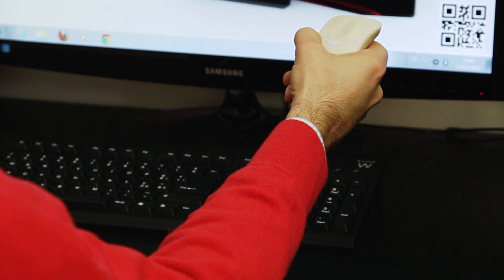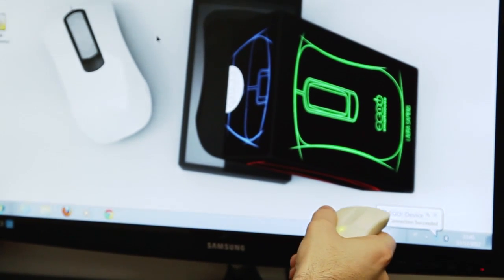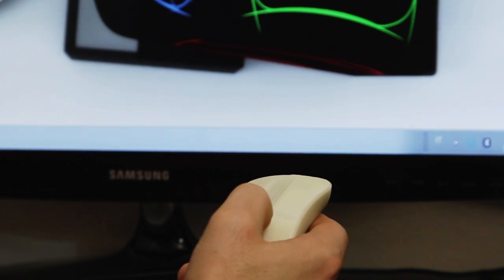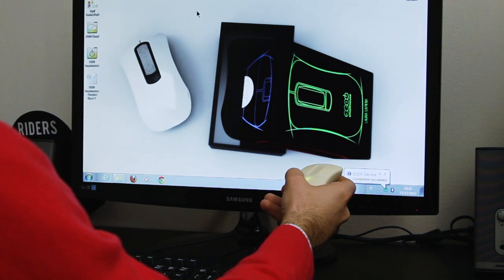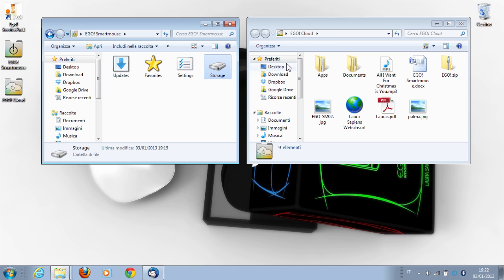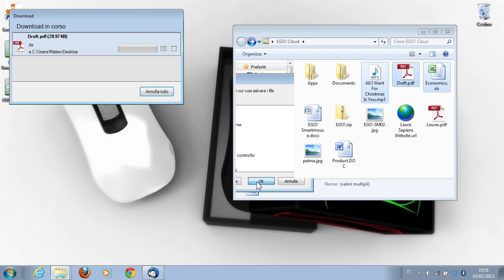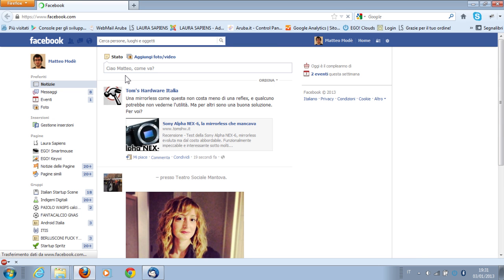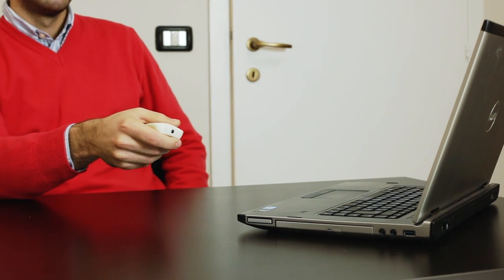EGO! Smartmouse features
Stefano Ghidoni, Embedded Software Designer at Laura Sapiens explains how Ego! Smartmouse works.

- Power saving
- Effortless Bluetooth connection
- Mouse: 2D and 3D modes
- Data storage and transfer
- Automatic access to favourites
- Connection to the cloud
- Device protection
- Configuration and settings
- Updating